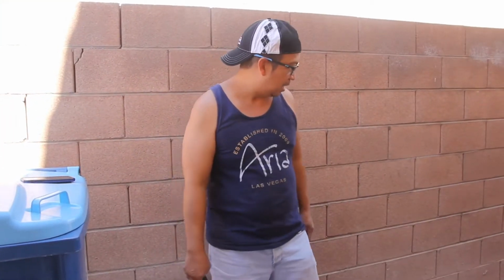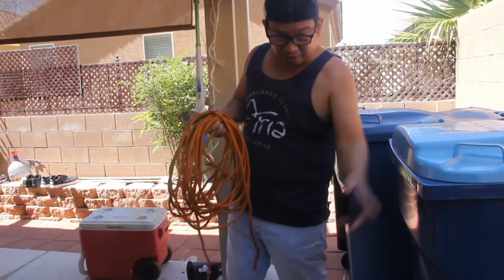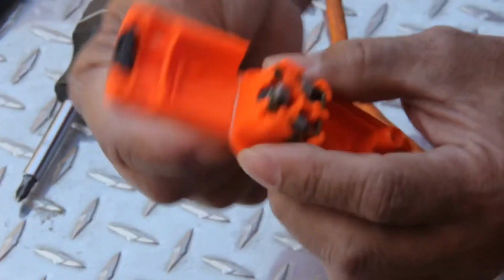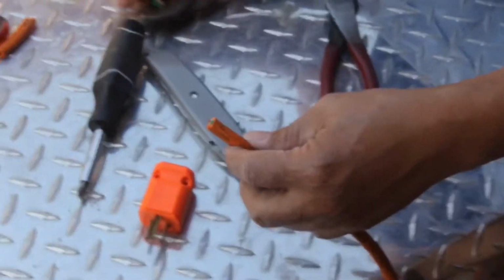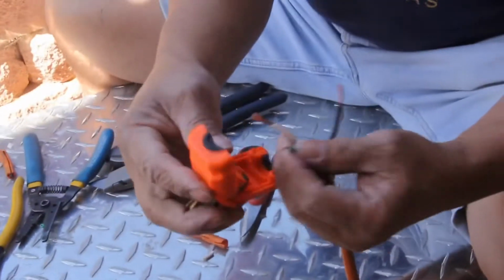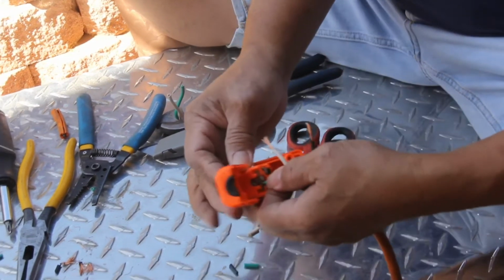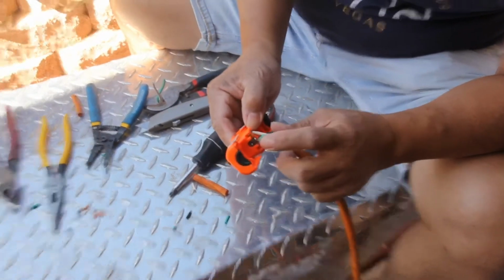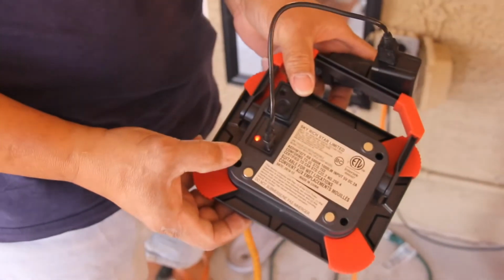How to replace or install insert plug for extension cord.